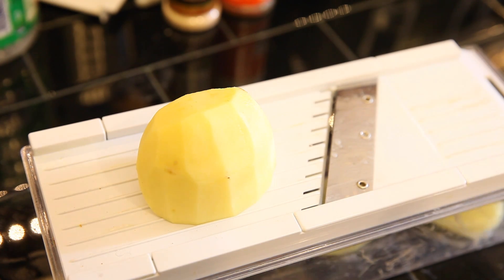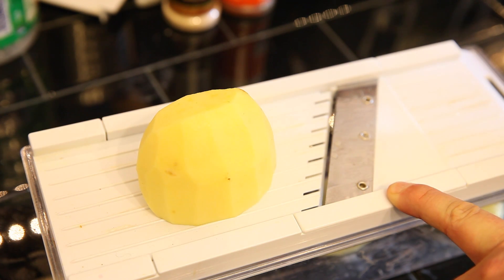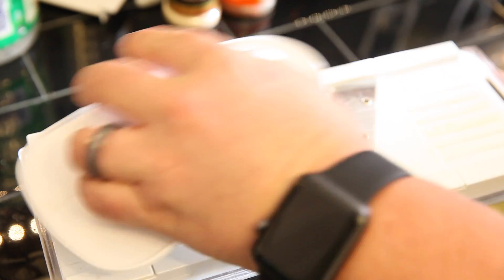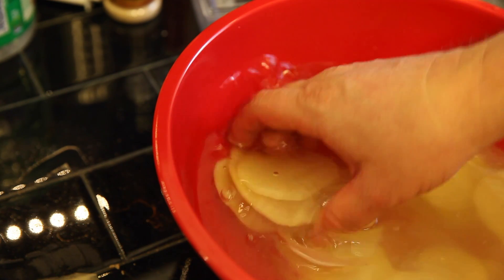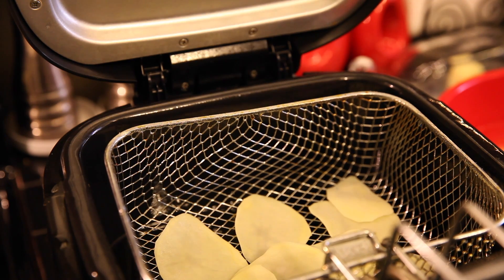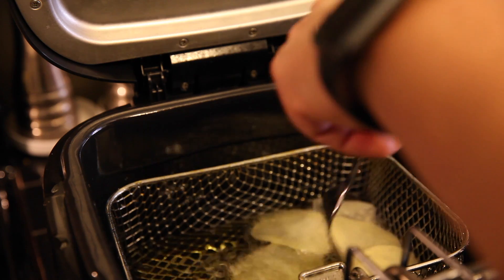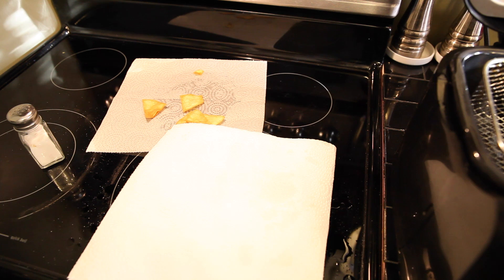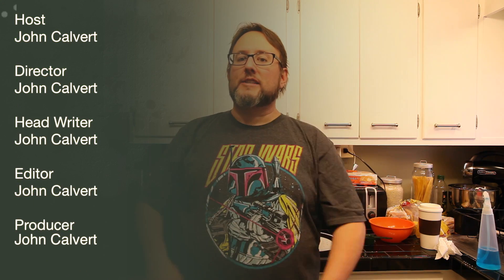how to make Potato chips